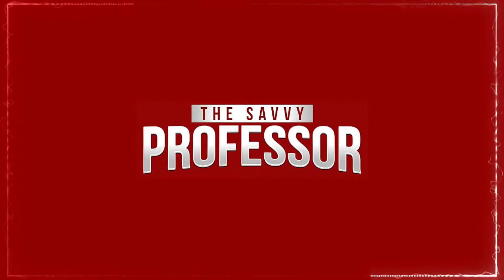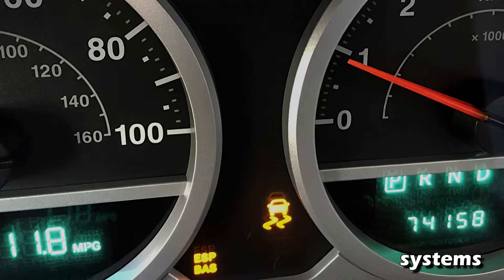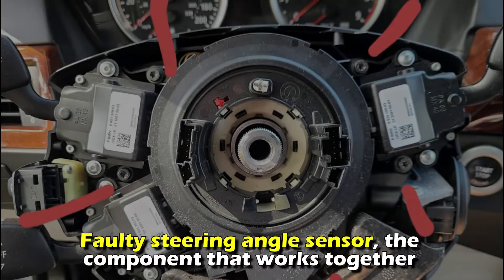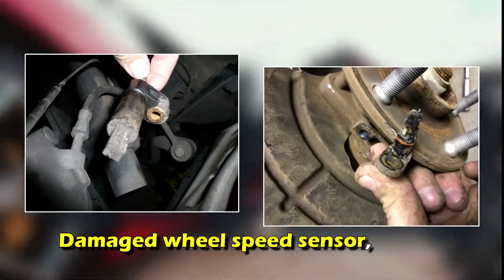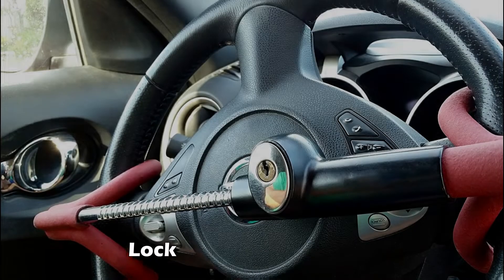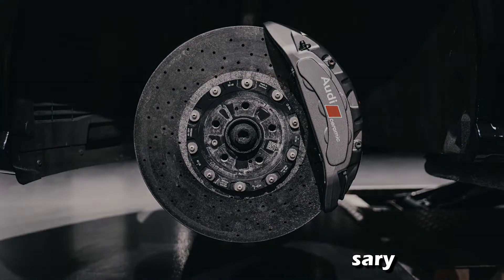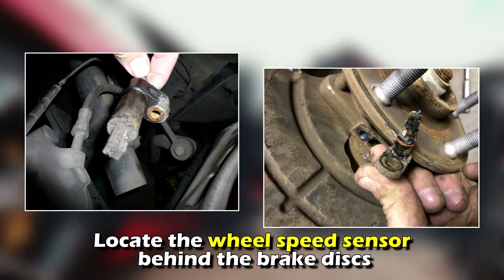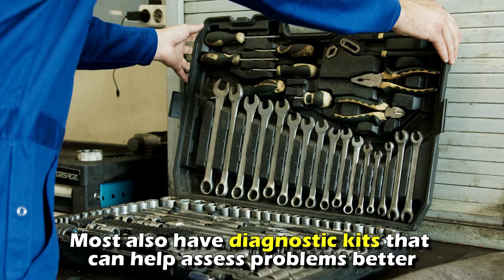ESP BAS Light On? (Meaning, Causes, and Solutions)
ESP BAS Light On? (Meaning, Causes, and Solutions). In this video, we will discuss the meaning, causes, and solutions for ESP BAS Light On.

 What does it mean when the EPS BAS light is on?
If the ESP BAS light is on, it means there is a problem with either one or both systems. This means the vehicle may move in a different direction from the one you are steering or that you will not be able to stop its motion fast enough. This is quite dangerous, especially in slippery road conditions. Therefore, never ignore the ESP BAS light.